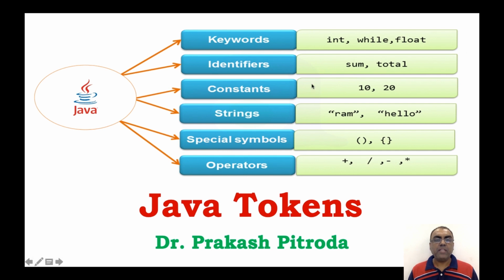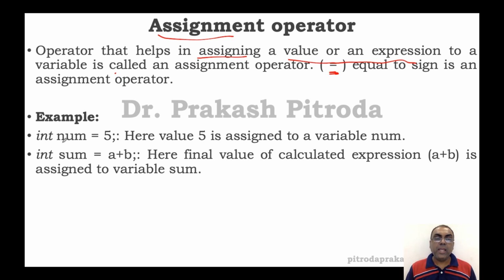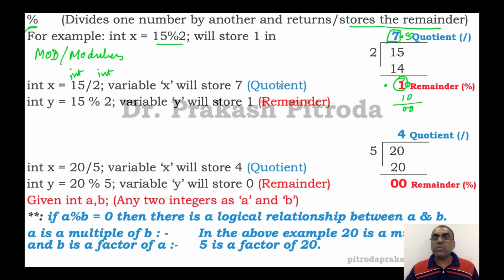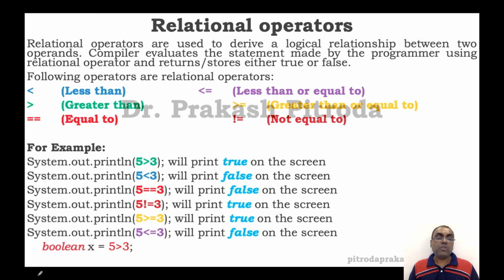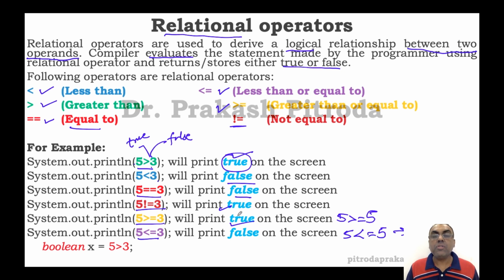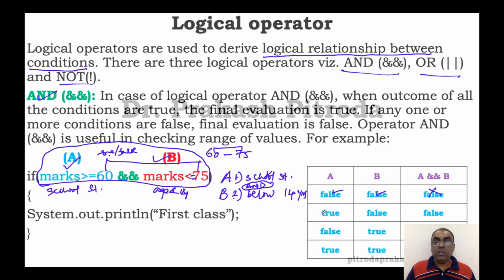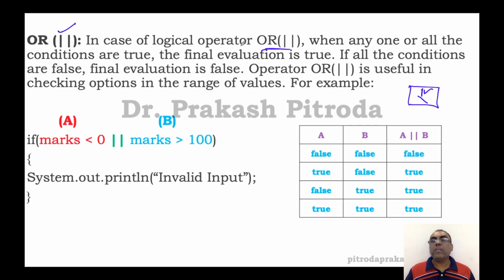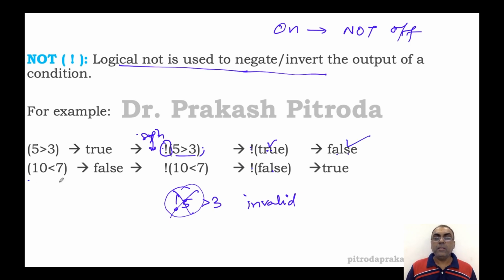Java token part 2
ICSE Computer Application - Java token - Operators, Assignment operator, Arithmetic operator, Relational operators, Logical operators with explanation and examples.